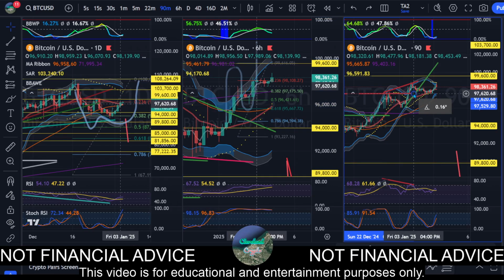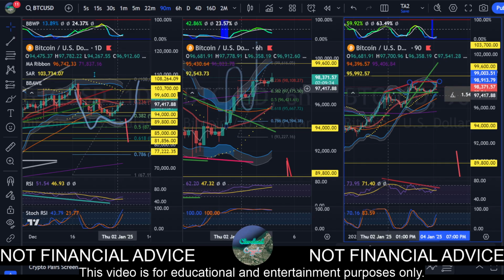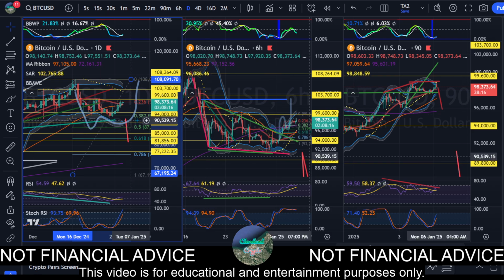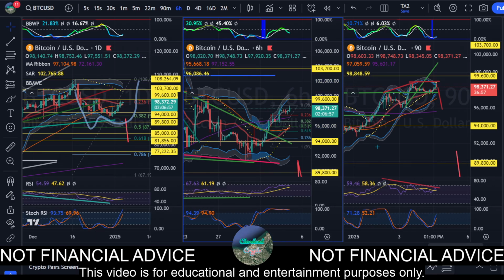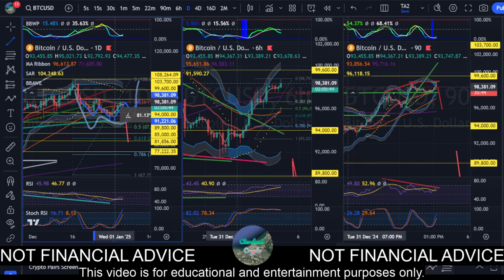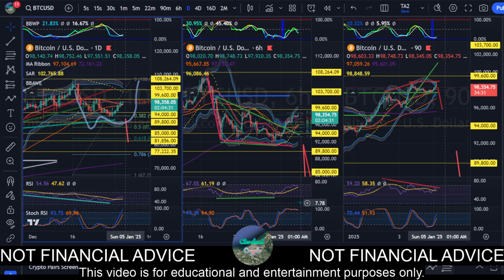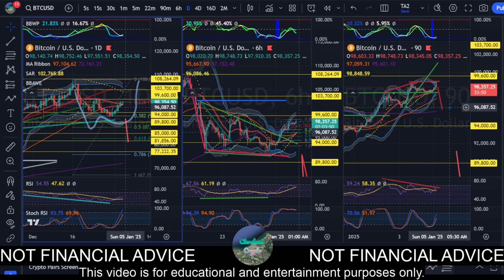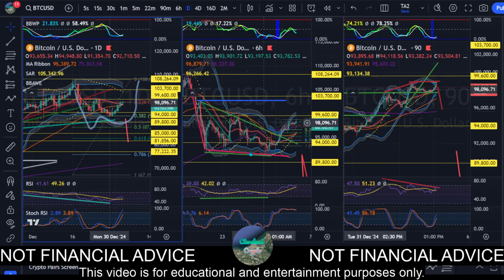Ten Minute TA | 01-04-25 | Cat Ears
Since yesterday BTC has moved sideways while maintaining its position over the local resistance level that was broken yesterday. It has however also formed what is known as a Cat Ears pattern. This pattern will likely play out back to the downside much like a Bart Simpson pattern does. The likelihood of seeing the Cat Ears play out tonight or tomorrow is about 70 percent. I also go over how it is likely that further downside occurs and that price drops to the 94K level. Either of those possibilities is alright as that would still put a higher low in, signaling building strength amongst the bulls. However, losing that 94K level would signal that the bears are much stronger than anticipated and a dip down to retest our lowest local support is on the table. Stay safe out there. Much Love! See ya later.